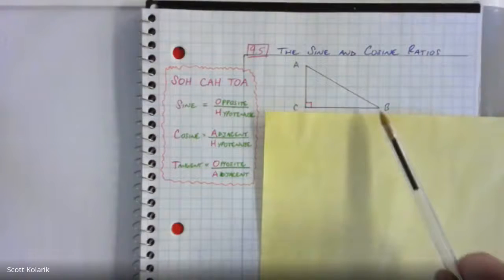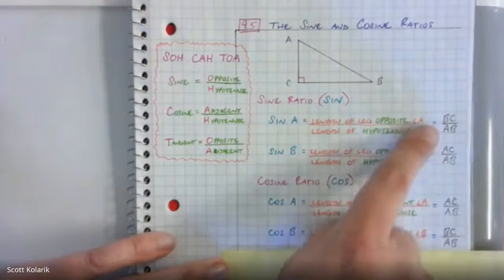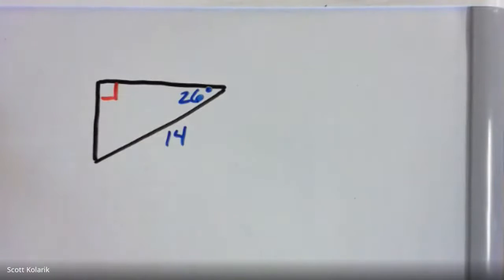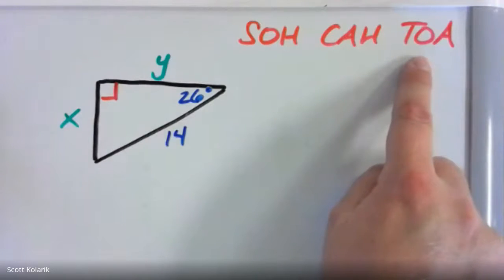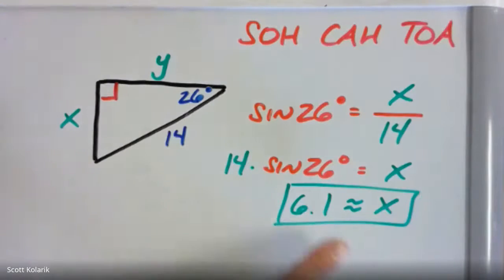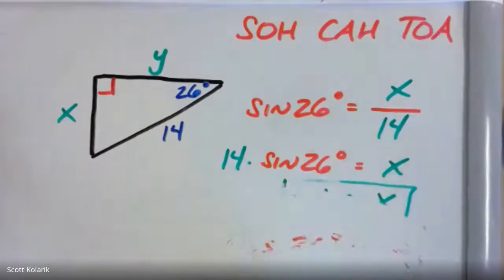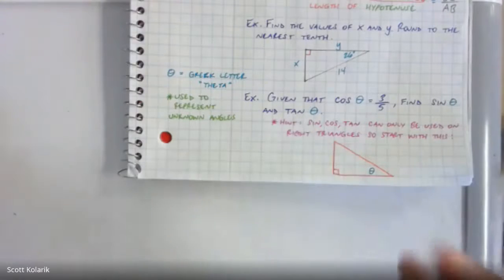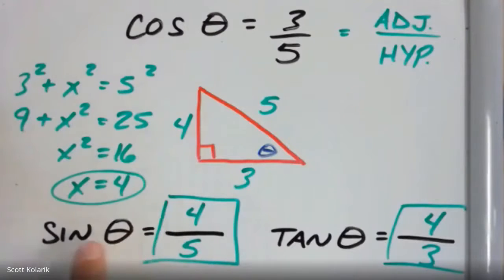Math 2: 9.5: The Sine and Cosine Ratios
Math 2
Ch.9: RIGHT TRIANGLES AND TRIGONOMETRY
Sec.5: The Sine and Cosine Ratios